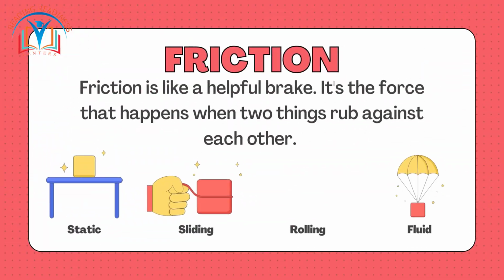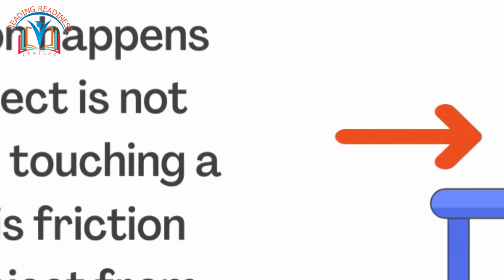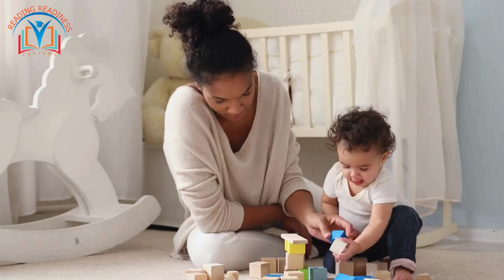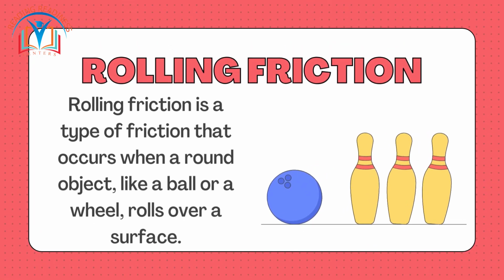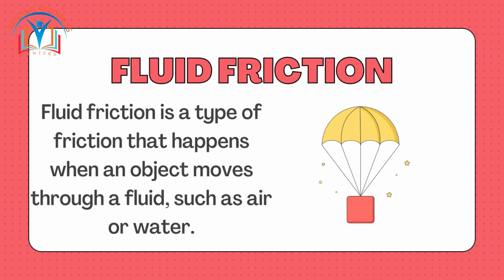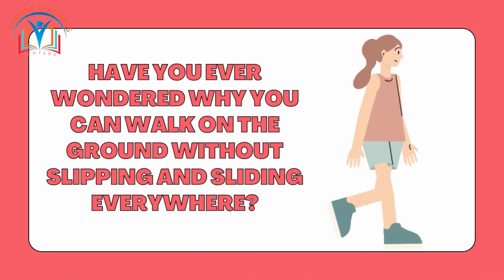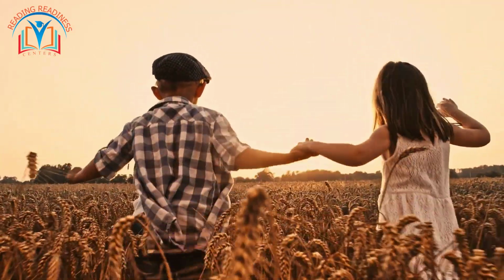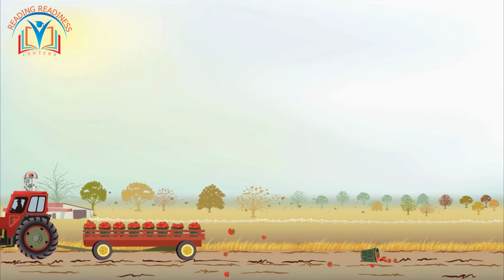Friction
👋 Welcome back, future scientists! Join us at Reading Readiness Centers for an exciting journey into the world of science! 🌐 In this fun and educational video, we dive deep into the mysteries of friction – a force that shapes our daily lives. 🤔 Wonder why things slow down or stop? 🎢 Discover the superhero role of friction and explore its types through engaging examples. 🚗 Which surface causes more friction? Find out in our hands-on experiment! 🚀 FrictionForKids ScienceExploration ReadingReadinessCenters 📚